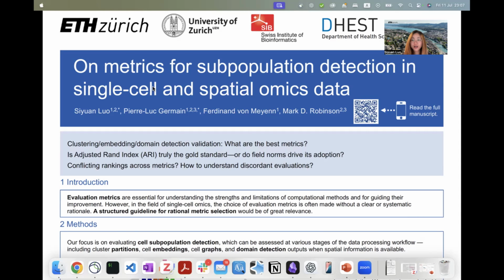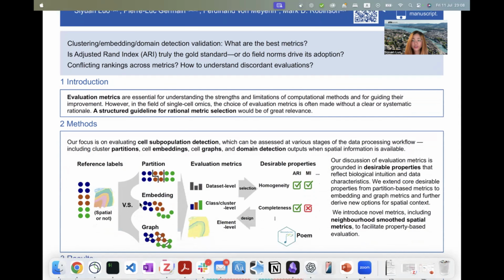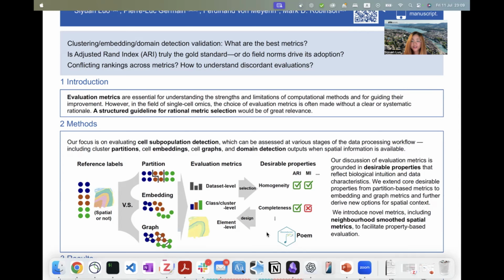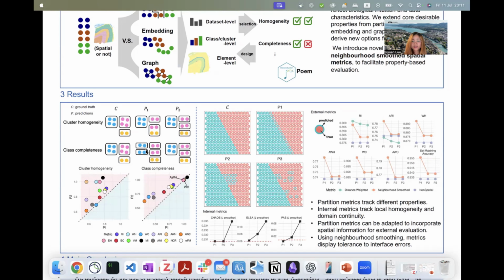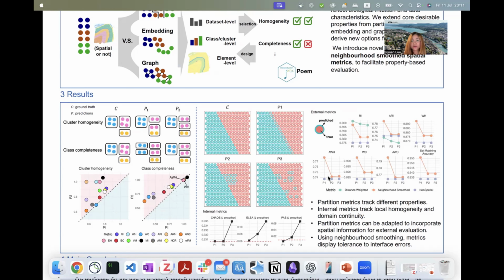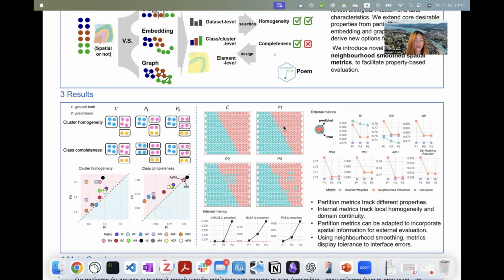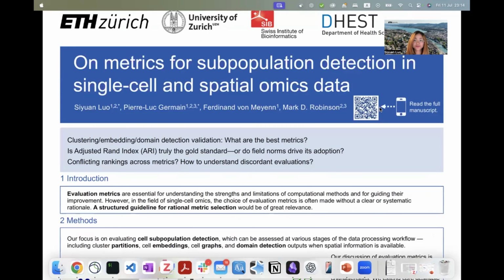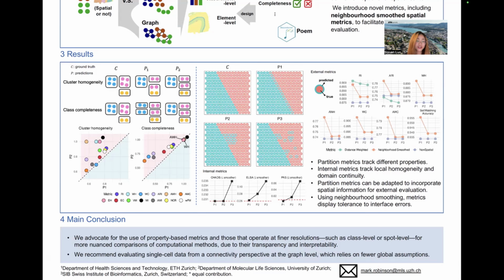On metrics for subpopulation detection in single-cell and... - Siyuan Luo - Poster - ISMB/ECCB 2025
On metrics for subpopulation detection in single-cell and spatial omics data - Siyuan Luo - Poster - ISMB/ECCB 2025